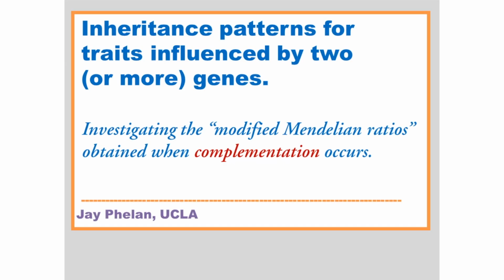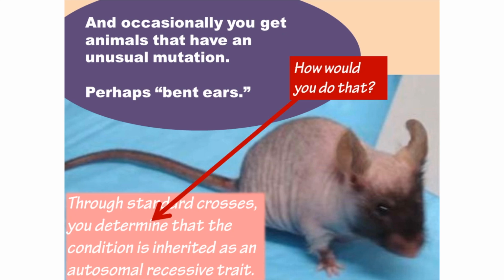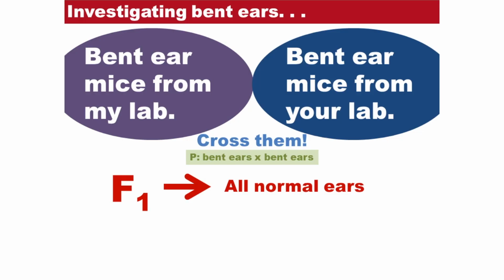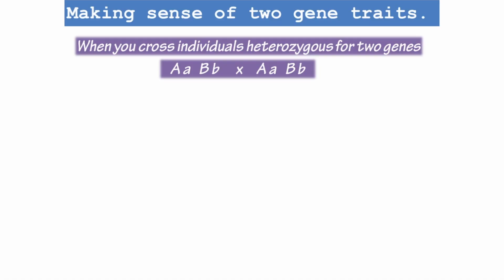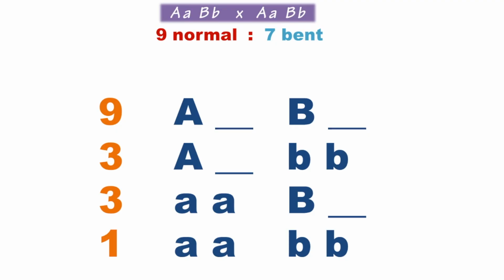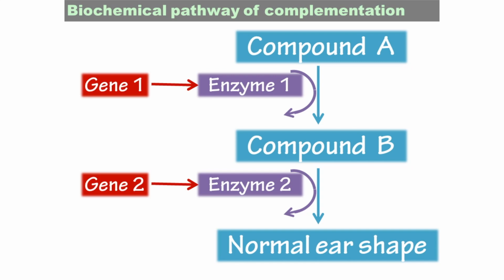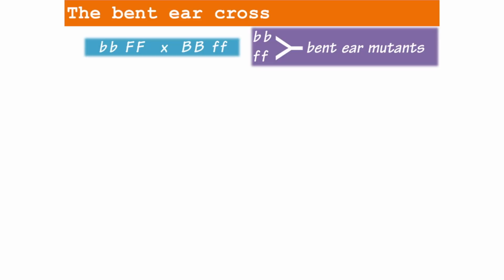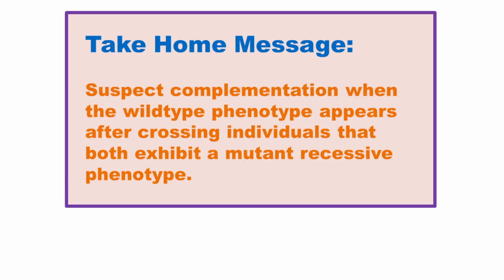08 Inheritance patterns for traits influenced by two genes complementation